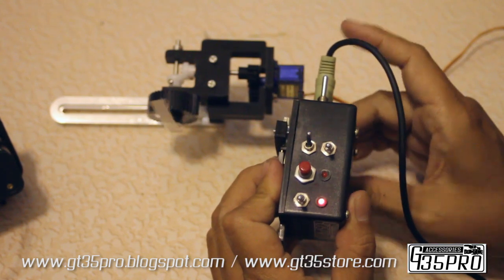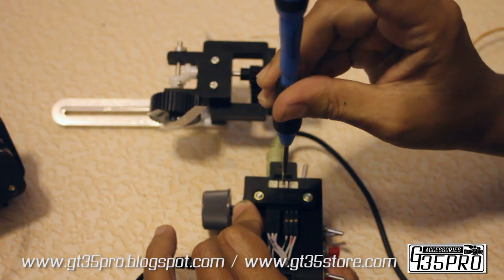gt35pro G-Focus motorized remote follow focus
The all new motorized remote follow focus includes features never seen at this price point. 2 point programmable auto focus, 220 degrees of lens turn, belt clip battery module included, speed adjustment for auto focus, Follow focus can be configured back to manual traditional when required. This is the most affordable feature packed entry level budget motorized remote control follow focus in the industry